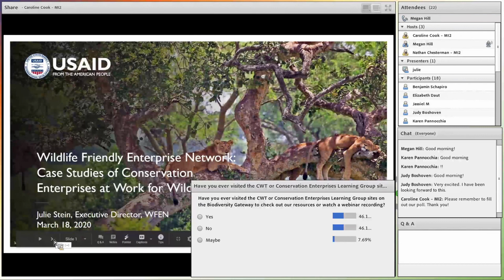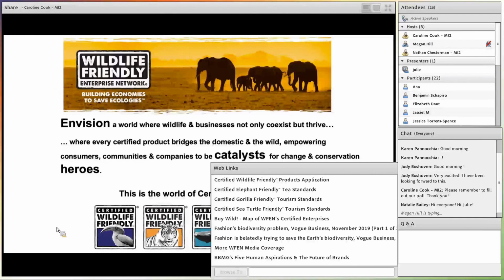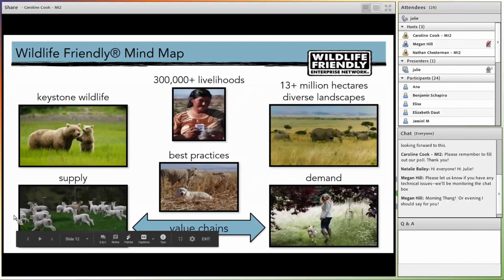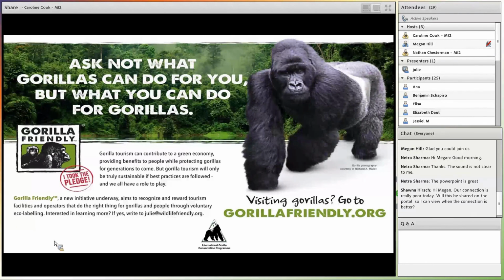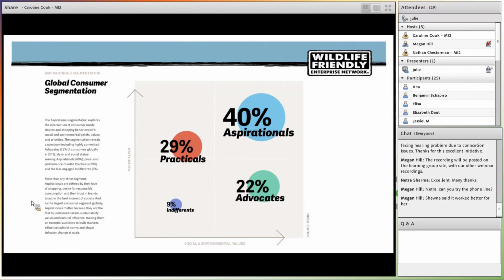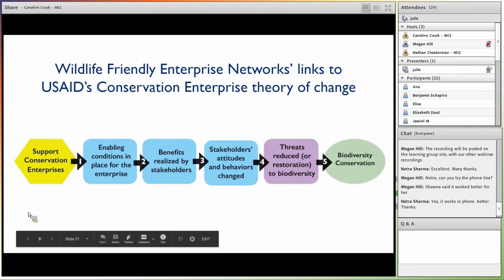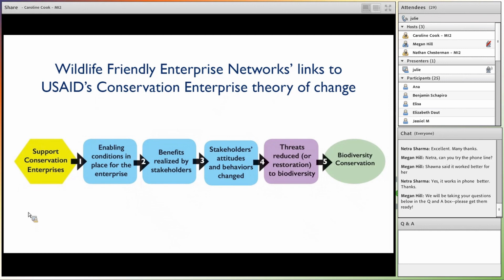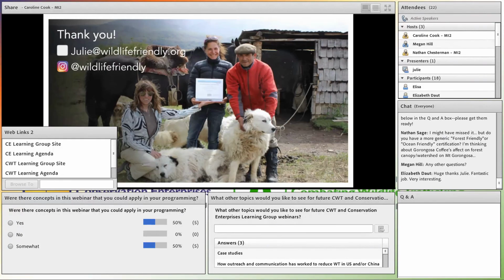USAID CE and CWT Webinar – Wildlife Friendly Enterprise Network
On March 18th, E3/FAB and MI2 hosted the first joint webinar of the Conservation Enterprise and Combating Wildlife Trafficking Learning Groups with Julie Stein, the Executive Director and Co-Founder of the Wildlife Friendly Enterprise Network. Ms. Stein works to reduce human-wildlife conflict around the world by building markets and wildlife friendly supply chains for goods and services that achieve triple-bottom-line goals, and through certification programs.